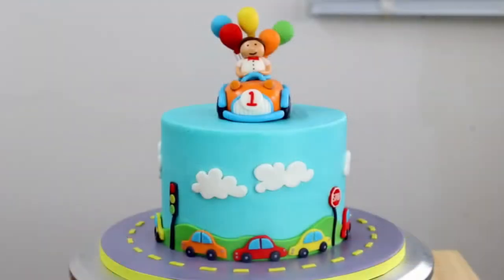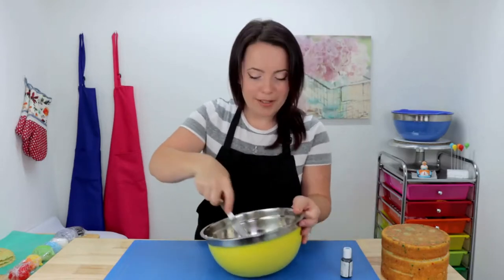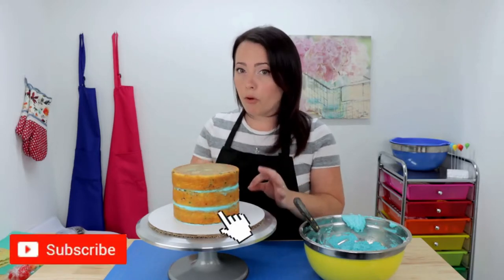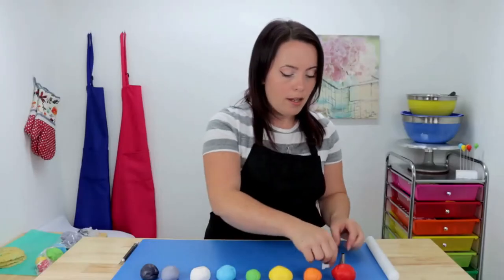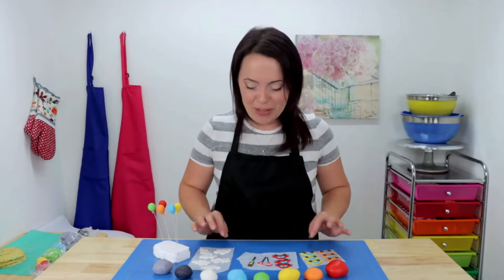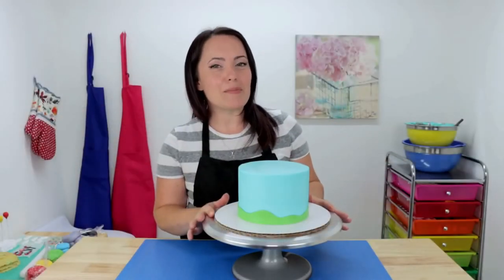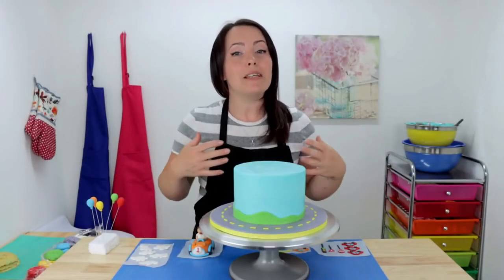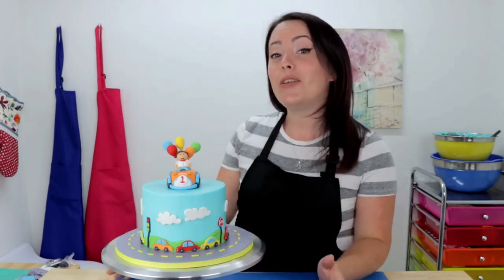1st Birthday Cake Ideas (Cake Hacks)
1st Birthday Cake Ideas (Cake Hacks)

 Simple, cute, and easy DIY cake to make that very 1st birthday a special one. This rainbow sprinkles cake is covered in buttercream and decorated with simple fondant cutouts.

On-Demand OR Virtual Interaction with Live Characters. JINZZY is India’s #1 Joy & Emotional Well-being service specializing in premium live characters. Adding a pinch of joy for a healthy body and mind.